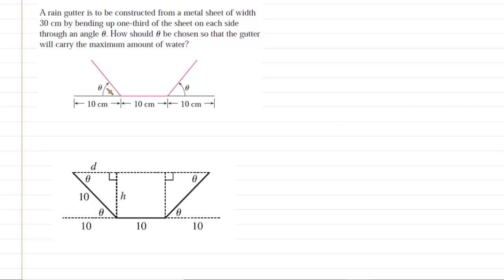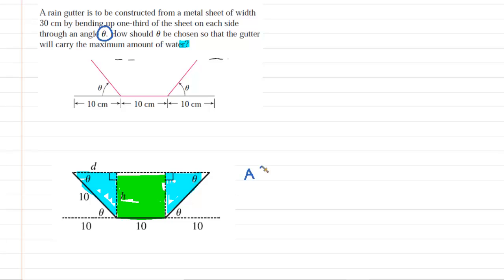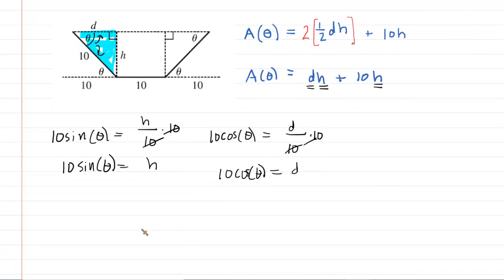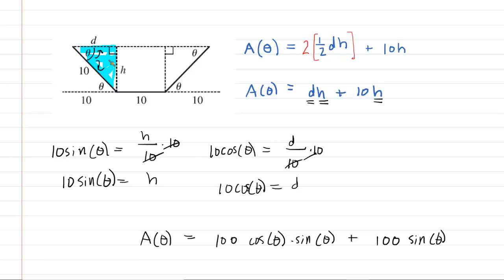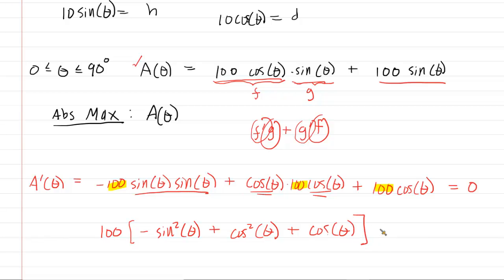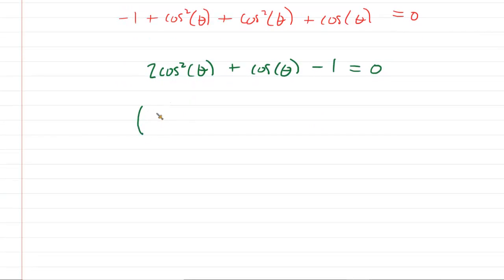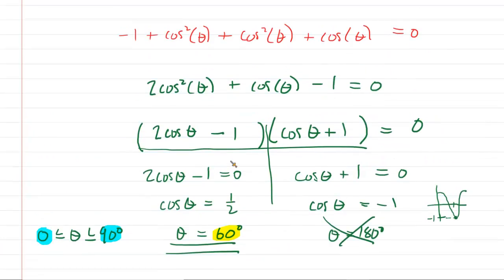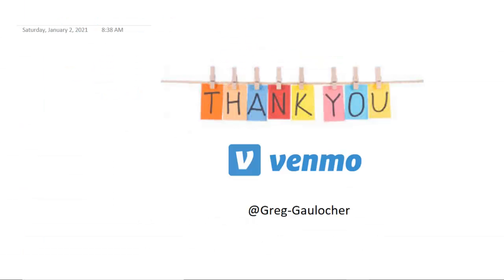A rain gutter is to be constructed from a metal sheet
A rain gutter is to be constructed from a metal sheet of width 30 cm by bending up one-third of the sheet on each side through an angle theta. How should theta be chosen so that the gutter will carry the maximum amount of water?